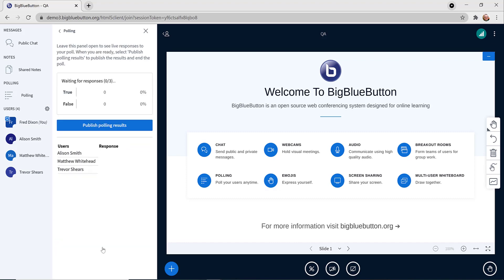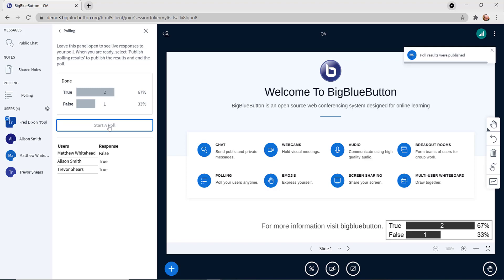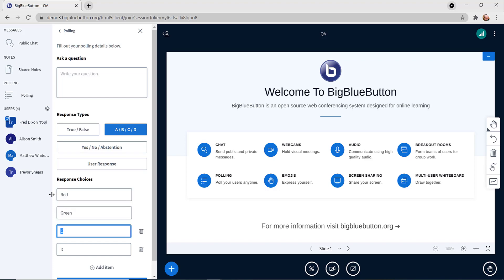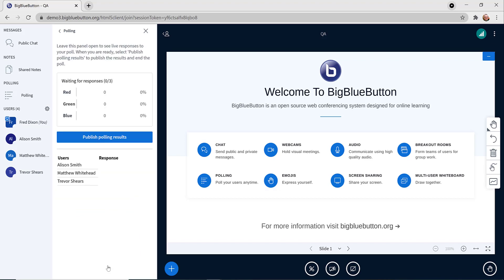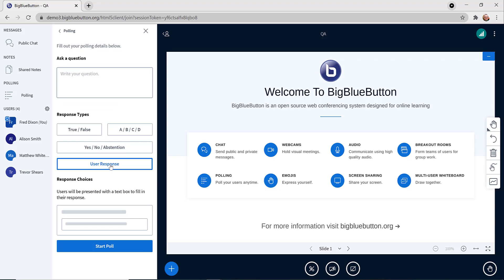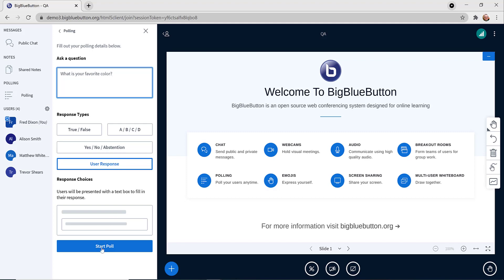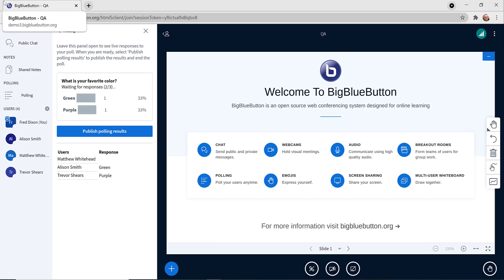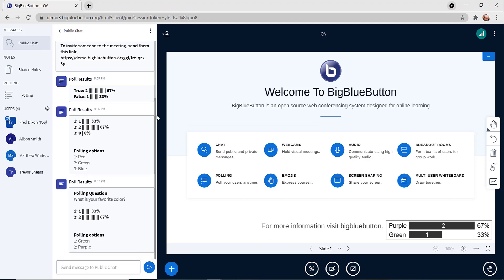BigBlueButton 2.3: Enhanced Polling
We added the ability for users to enter a polling response.